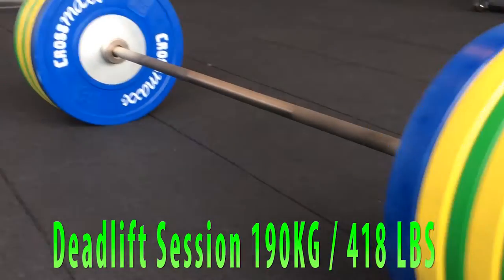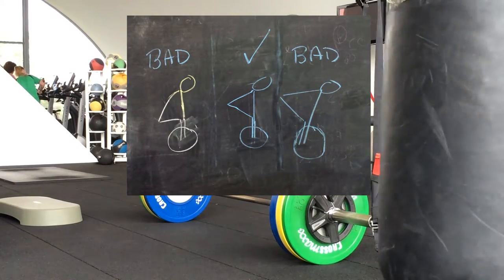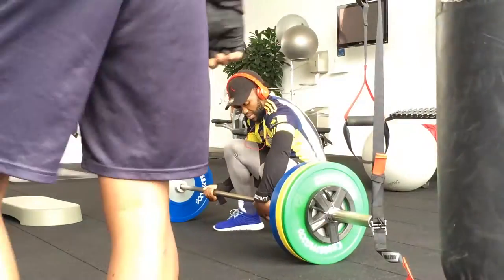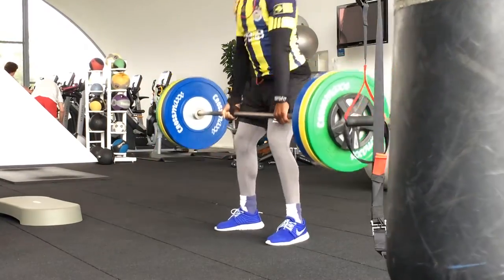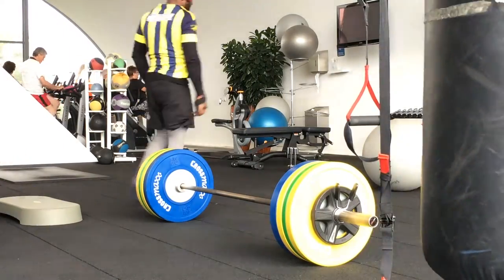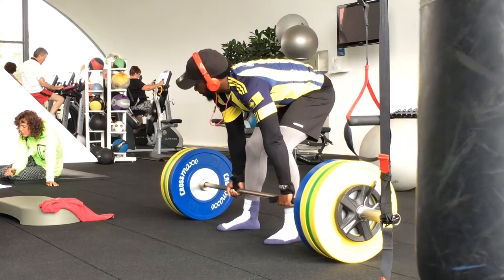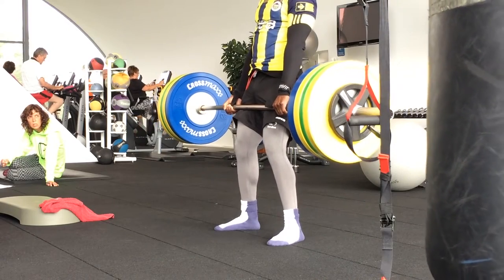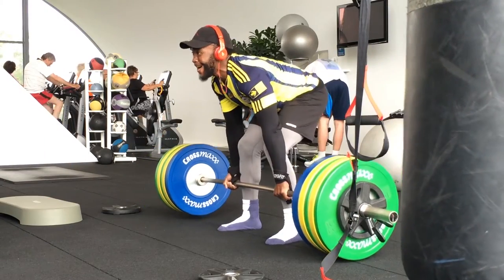How to DeadLift 190 KG / 418 LBS ?